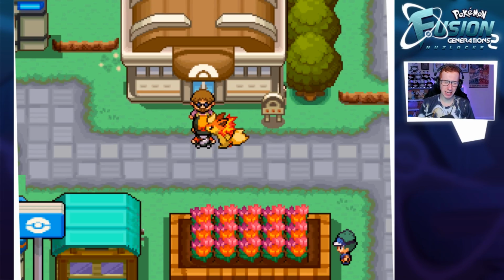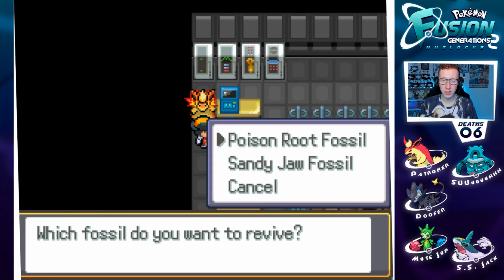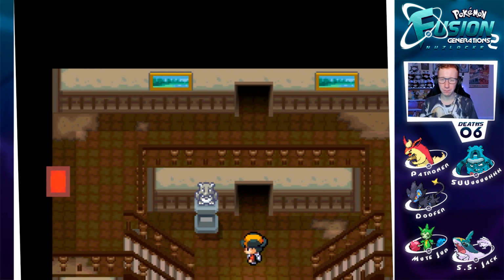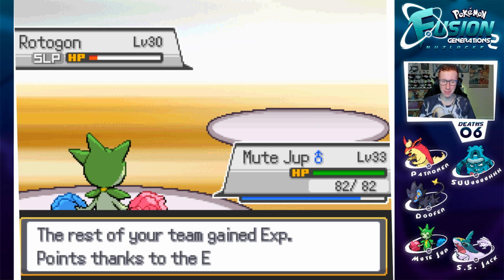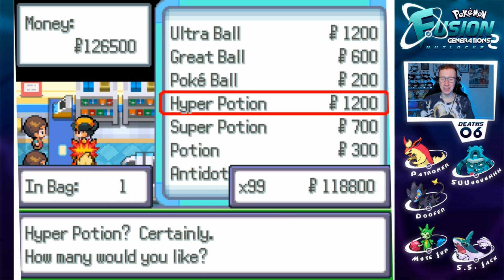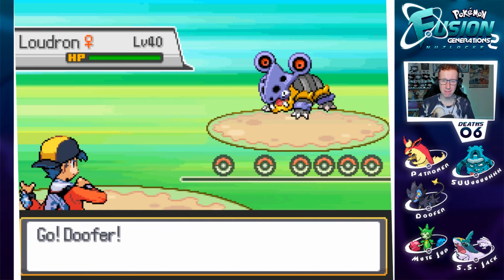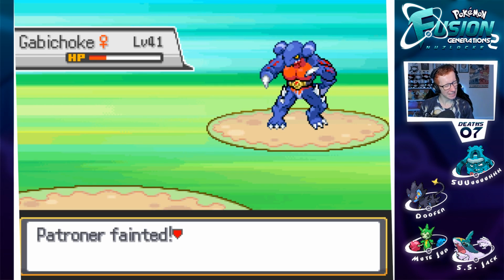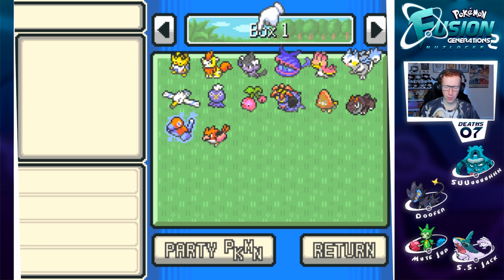THE CRIT OF THE CENTURY - Pokémon Fusion Generations 2 Nuzlocke Part 19!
Prepare for a game that (I don't think) has been seen before on YouTube!, the sequel to Pokemon Fusion Generations which includes almost 500 handmade Pokemon Fusions. New Pokemon Gyms, a brand new story and the ability to create your own Pokemon Fusions! I am SUPER excited to get into this so DESTROY that LIKE button if you are too!

★ Important Links! ★
★ Wanna know the BEST way to Record gameplay?

•• Nuzlocke rules ••

1. Any Pokémon that faints is considered unusable from that point on.
2. I can only catch the first Pokémon encountered in each area, and none else, unless I have already caught a Pokemon in that evolution line before (this is dupes/species clause).
3. Static encounters are counted as separate from normal encounters (a normal encounter is one you find by walking around in grass/a cave etc)
4. I must Nickname every Pokémon I capture.